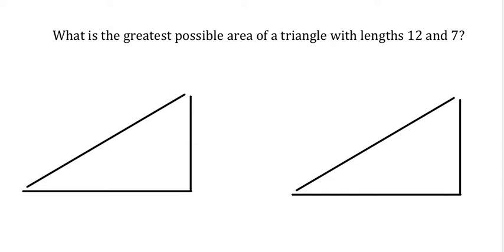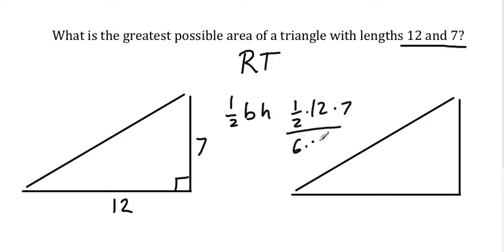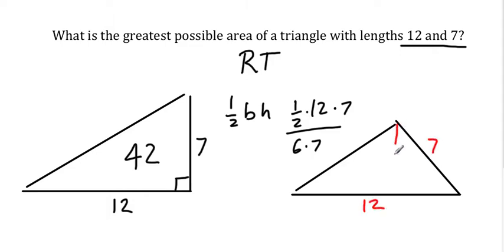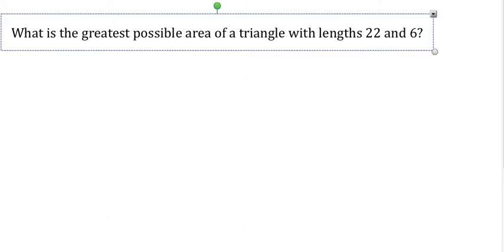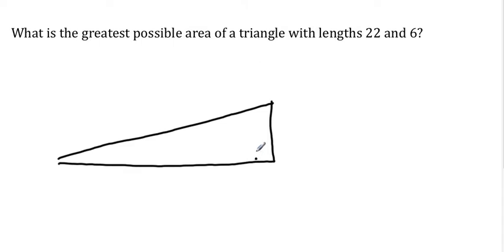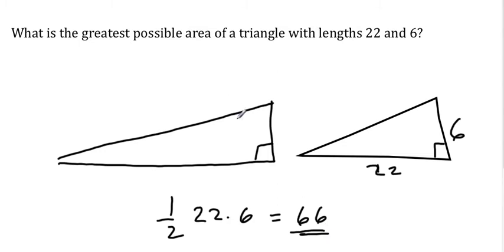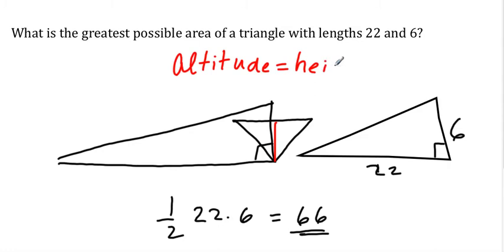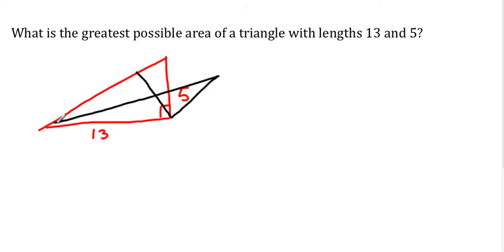SAT Tricks & Tips 35.04 Greatest Possible Area of a Triangle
Simple SAT/ACT/GRE question regarding the maximum area of a triangle given two side lengths.